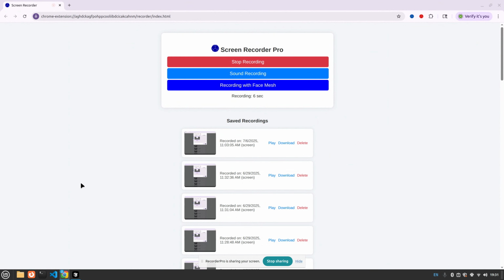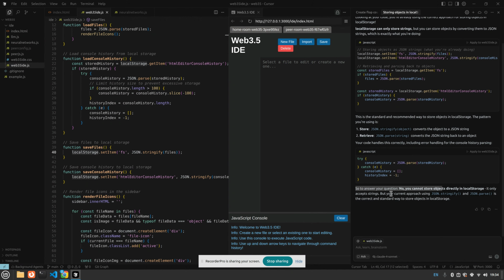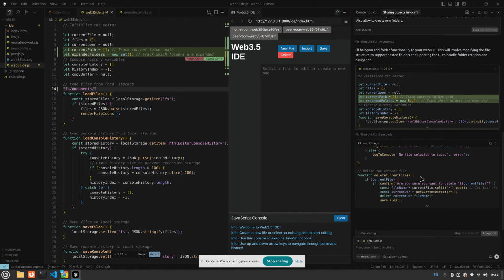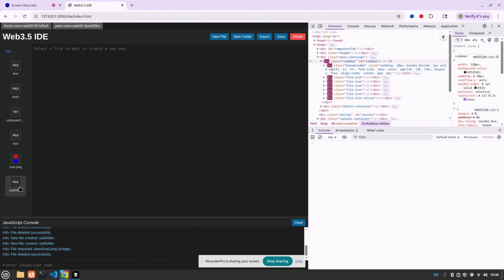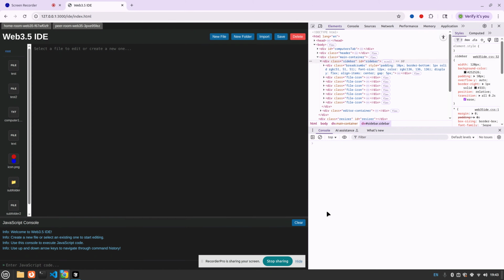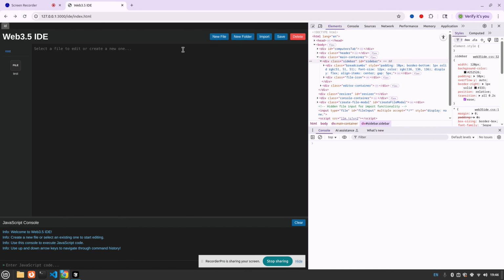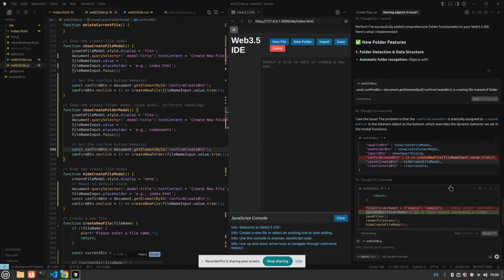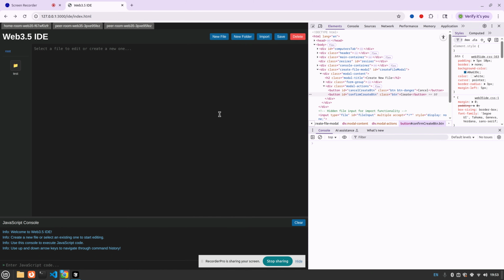Web 3.5 OS folder structure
In this video, we experiment with creating a folder system in Web 3.5 IDE.